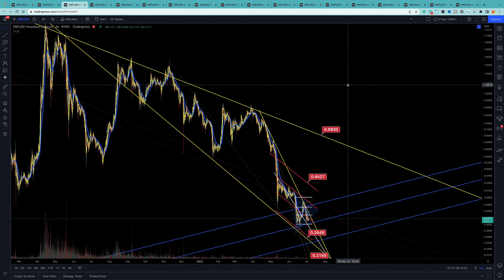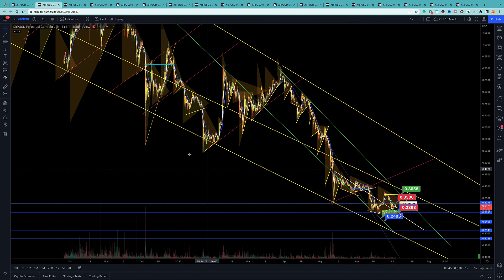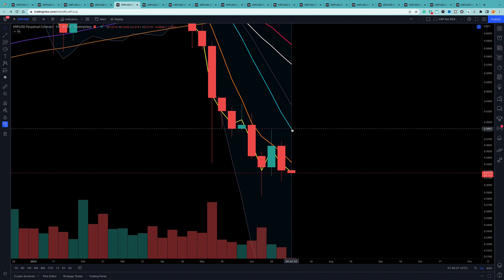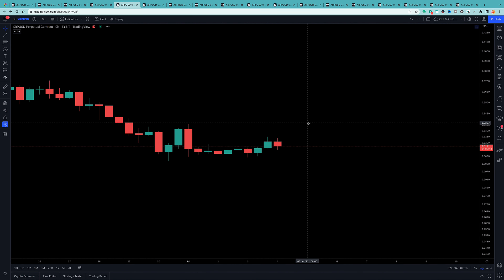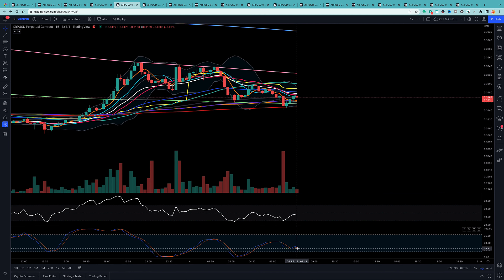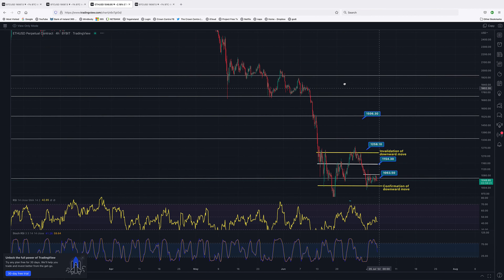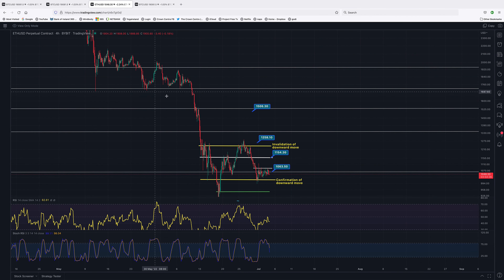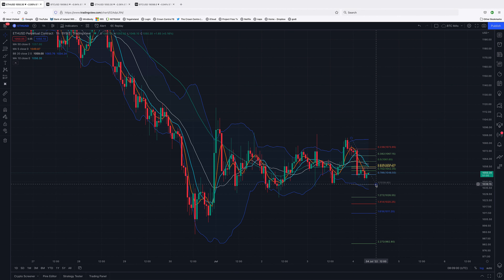London Session 4th July 2022 (3 Days of Sideways, Movement Today?)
London Session 4th July 2022
(3 Days of Sideways, Movement Today?)
XRP, BTC & ETH